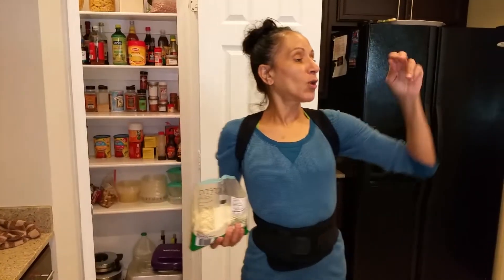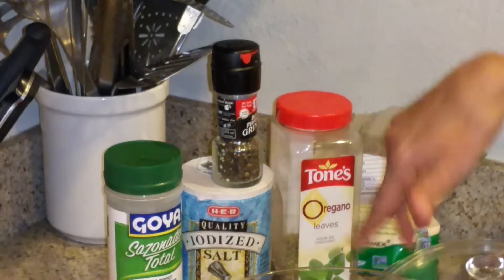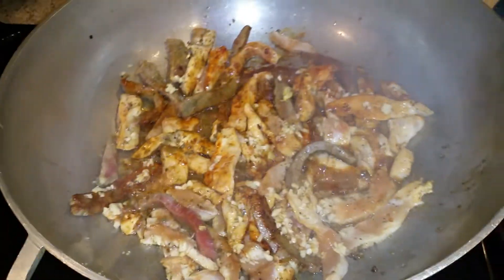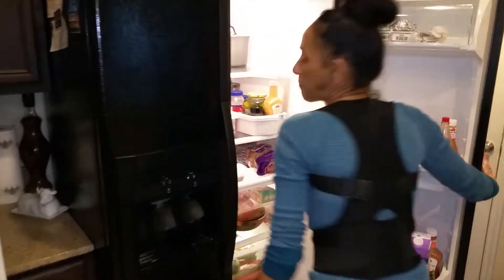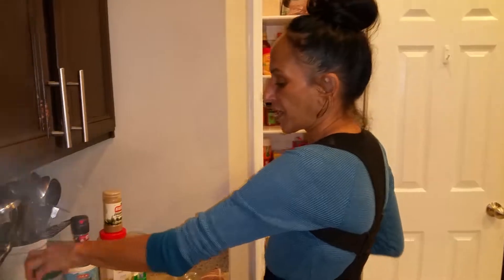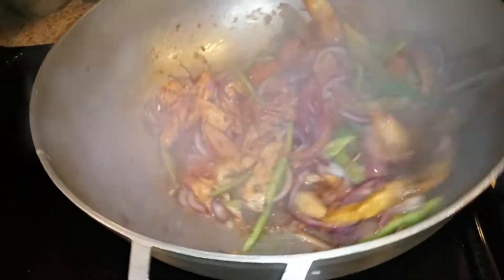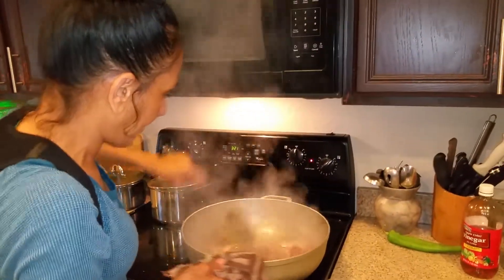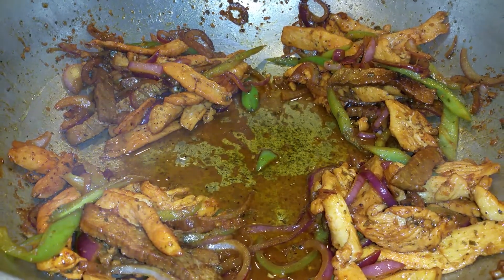Perfect Chicken & Steak Recipe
284th video recipe, only at Cindys Home Kitchen on YouTube and the Internet! In this video recipe, I cooked some Perfect Chicken & Steak for lunch/dinner time. The chicken and steak is very delicious, a very yummy stir fry and all the meat is tender. The chicken & steak is packed with hatch peppers and red onions, the flavors are out of this world!

Ingredients Here

1) chicken cutlets
2) steak
3) salt
4) black pepper
5) dried oregano
6) apple cider vinegar
7) garlic
8) hatch peppers
9) Sazon Goya Total Seasoning
10) red onions
11) sugar
12) jalapeno powder